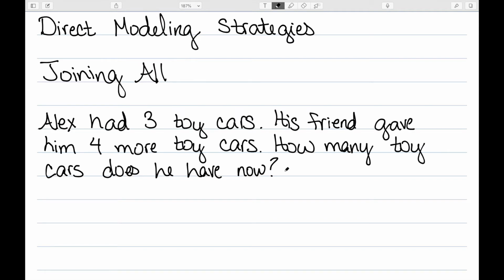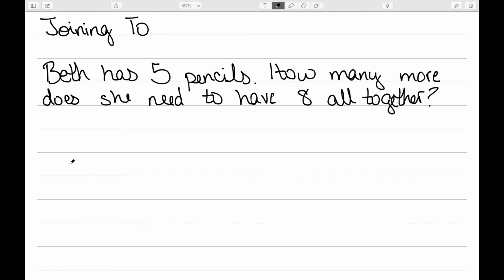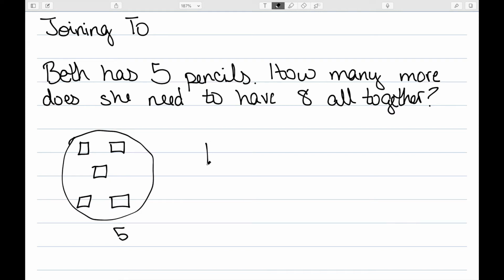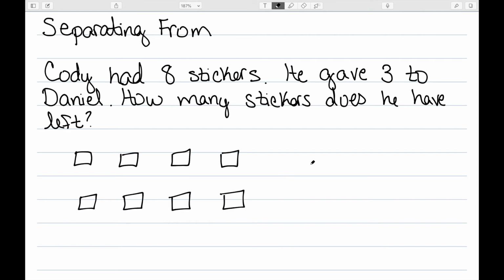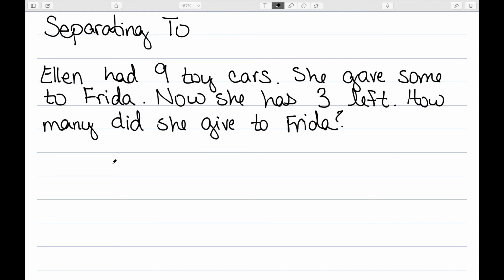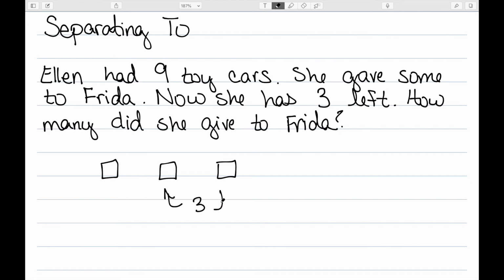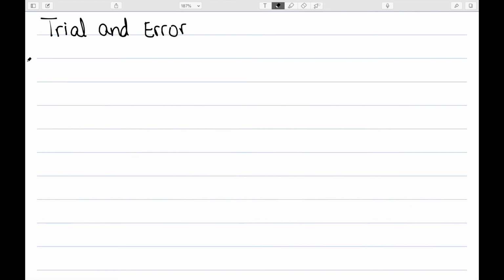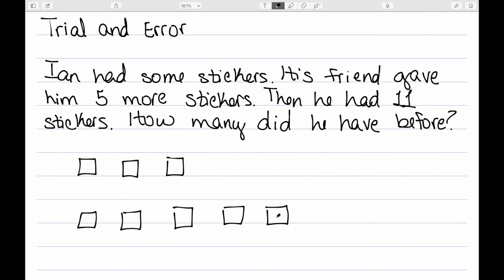Direct Modeling Strategies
I discuss direct modeling strategies children use when solving addition and subtraction problems. These methods are: joining all, joining to, separating from, separating to, matching, and trial and error.